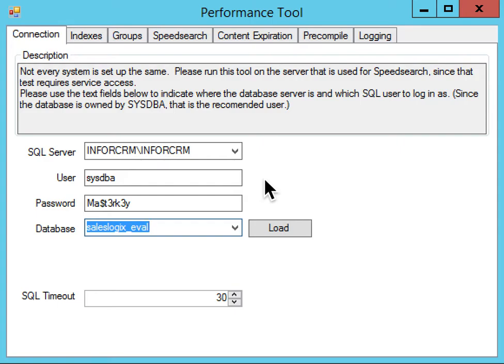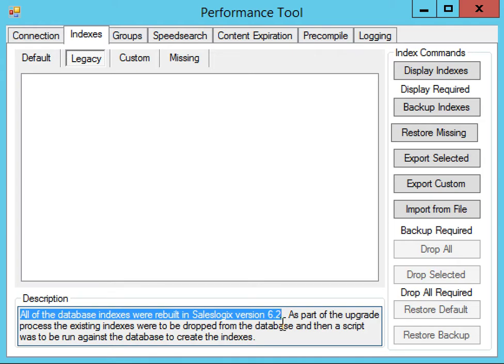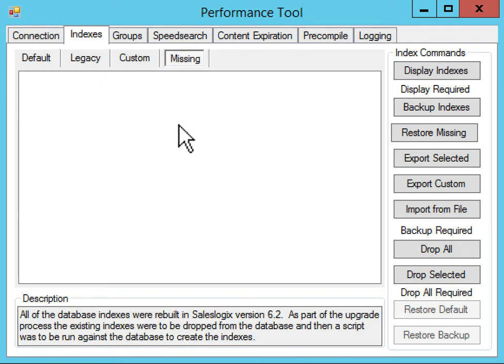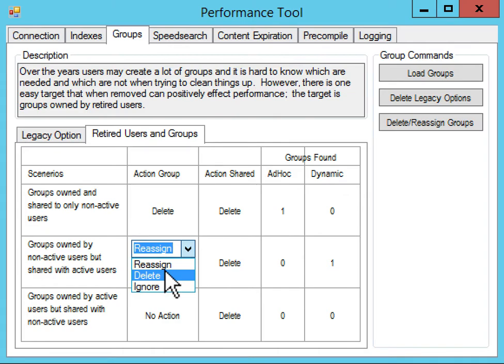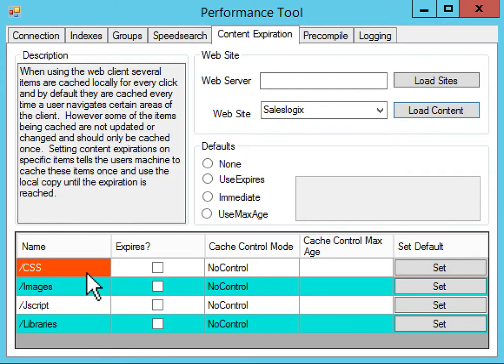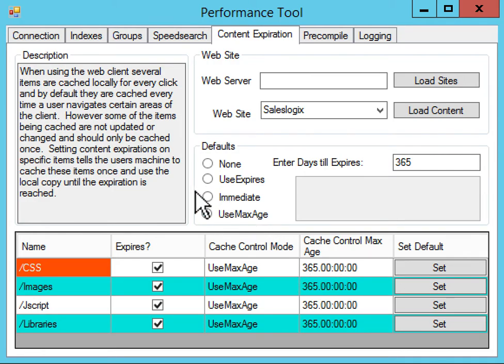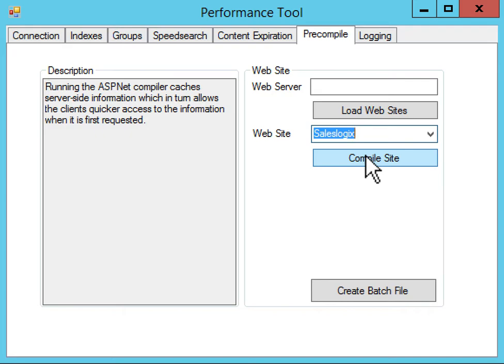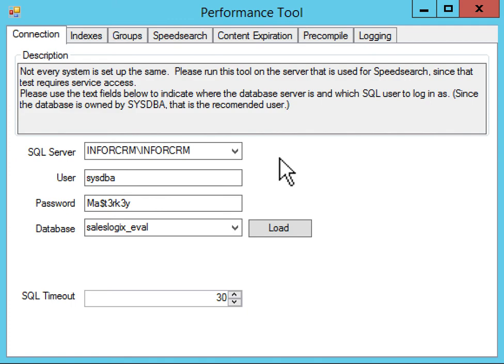Infor CRM Performance Tool Demonstration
This is a demonstration of the new Performance Tool for Saleslogix Infor CRM.